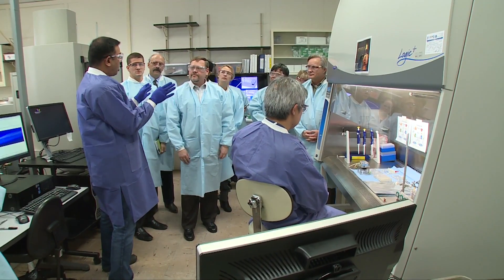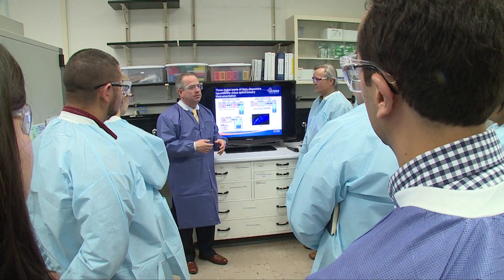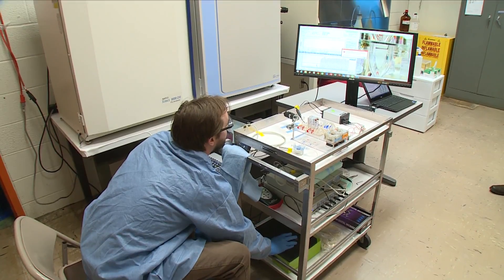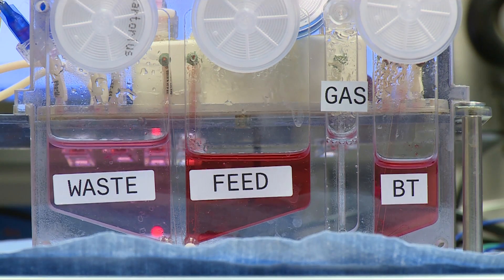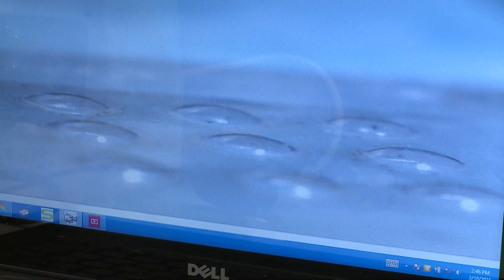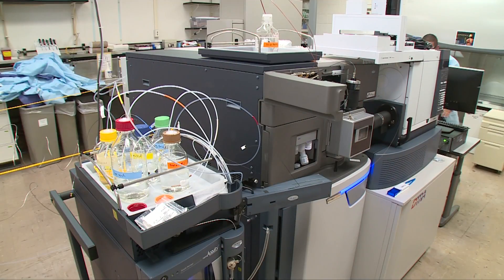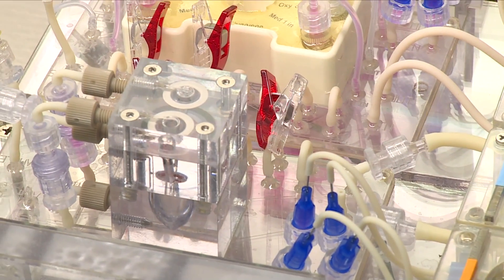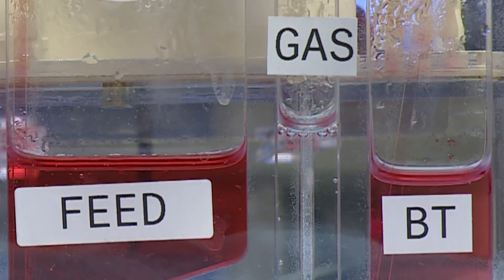DTRA Chem Bio - Athena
DTRA partners with Los Alamos national Laboratory in developing cutting edge medical countermeasures technology.